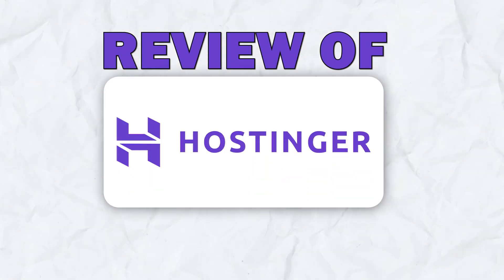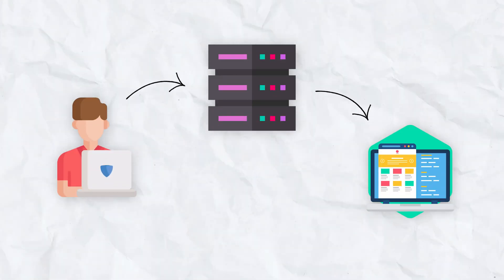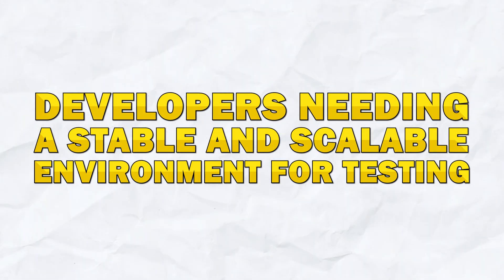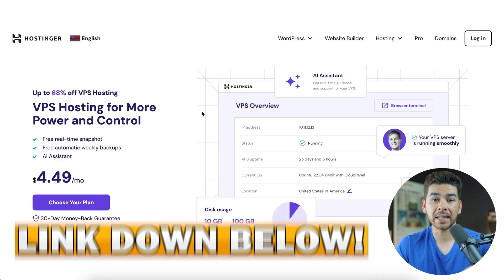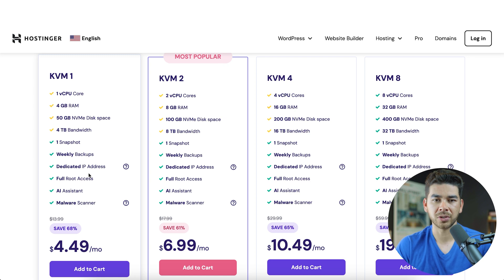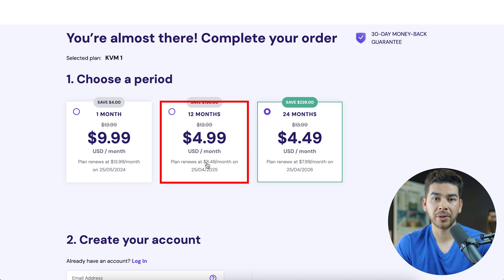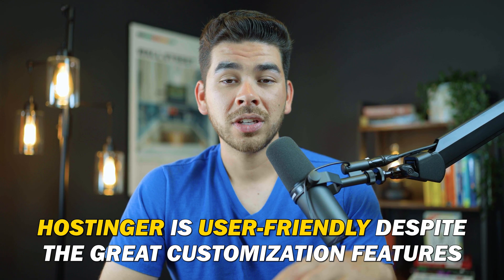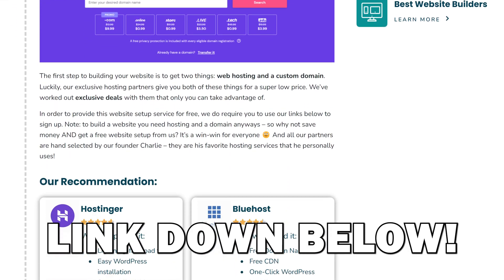Hostinger VPS Review: Speed, Performance, & Features Tested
In this video, I go over a comprehensive review of Hostinger's VPS hosting, explaining what it is, why you might need it, and how to set one up. I also delve into the different types of servers, their benefits, and why Hostinger stands out as a top hosting provider.

Our favorite website builders & tools:
🖥️ Hostinger (Host and build 100 different websites for under $3 per month):

This video is essential for anyone considering a VPS for their website. Whether you're outgrowing your shared hosting plan, require specific server configurations, or are a developer seeking a stable environment, understanding the ins and outs of VPS hosting is crucial. Be sure to watch this video all the way as I cover Hostinger's features, pricing, performance, and a step-by-step setup walkthrough.

By the end of this video, you'll have a clear understanding of whether Hostinger's VPS hosting is the right choice for you. I'll share my personal experience and insights to help you make an informed decision.

– Sam

Timeline:
0:00 - Introduction
0:24 - What is a VPS?
1:20 - Why You Need a VPS Hosting
1:48 - VPS vs Shared Servers
2:23 - Hostinger VPS Features
3:21 - Hostinger VPS Plans
5:23 - Setting Up a Hostinger Account
6:24 - Pros and Cons
7:10 - Conclusion